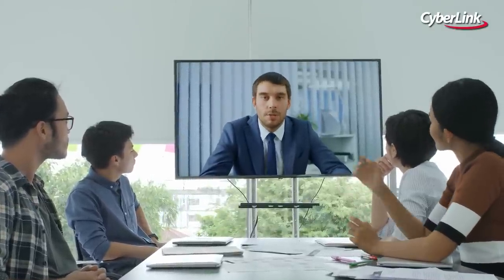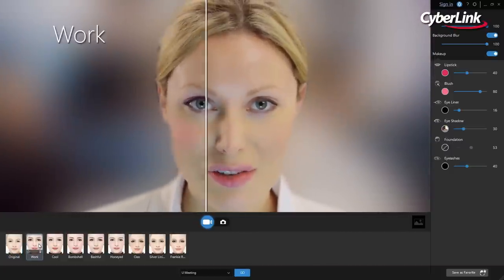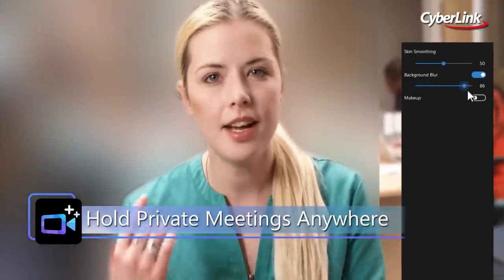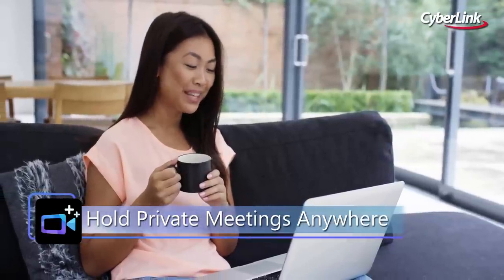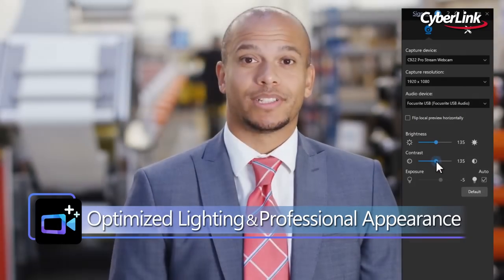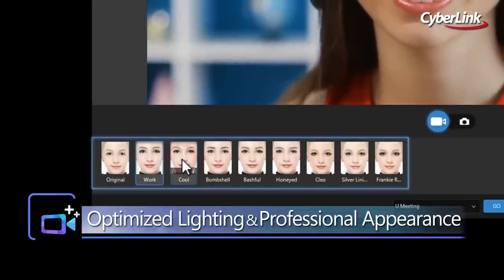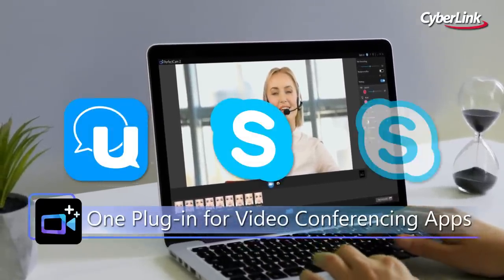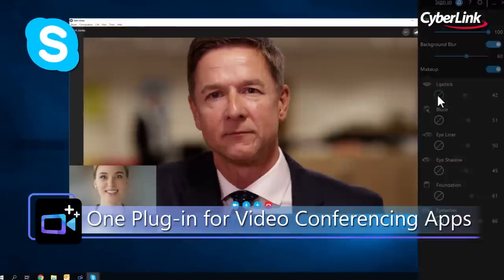Introducing PerfectCam 2 by CyberLink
"PerfectCam is an AI-powered virtual camera plug-in designed for professionals to look their best during online meetings anytime, anywhere. With the addition of background blur technology, professionals can now hold online meetings in a completely private environment, while also looking their best. Combining AI-driven facial detection and AR-powered appearance optimization – it is the essential video conferencing app for today’s business leaders.